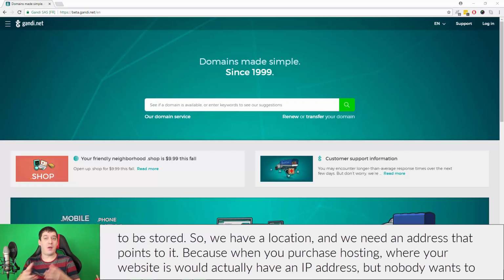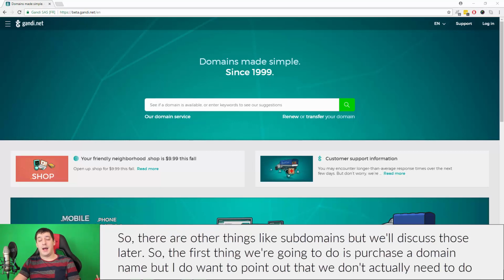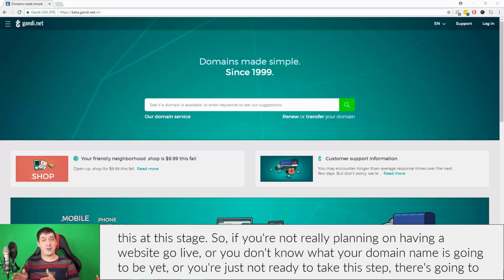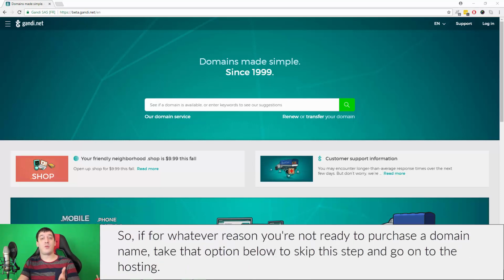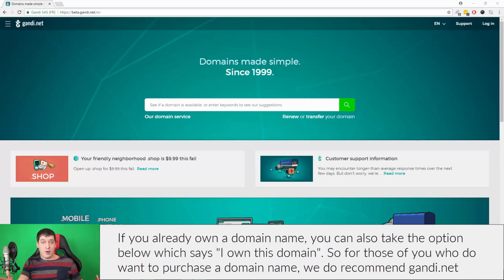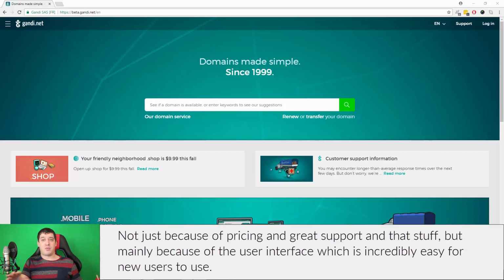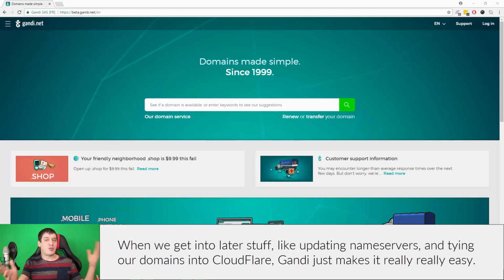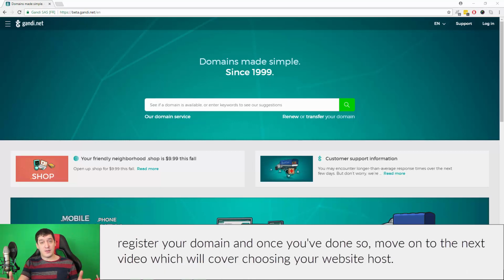[Outdated] [October 2017] Registering a domain name with Gandi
WordPress and related plugins and tutorials get updated on a regular basis and so we regularly update our video tutorials. The link below will always have the latest videos on Domain and Hosting - make sure you're watching the latest version! We keep the [Latest] Playlists updated with the most recent versions of all of our tutorials.

Relevant Links

Join Us!